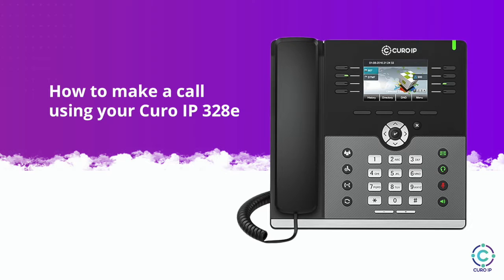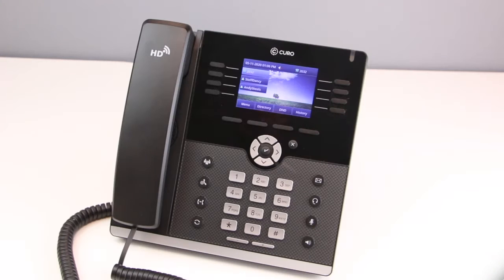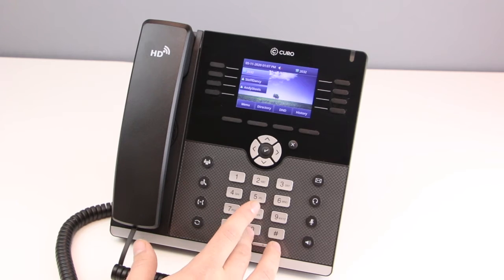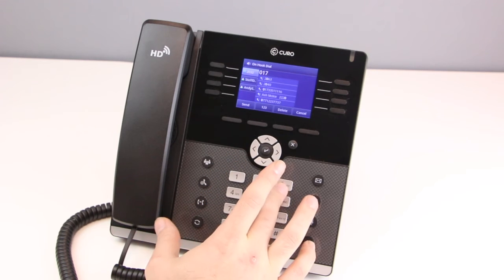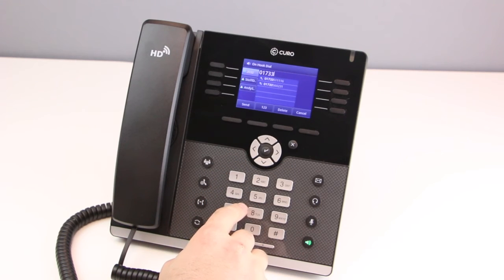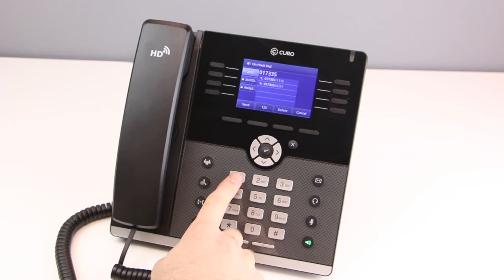How to make a call on your Curo IP 328e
During this video we will show you how to make a call your Curo IP 328e

Rydal Group is based in Peterborough and we cover the UK Market. We also specialise in around the clock global IT support for corporations that need the help and support for their global team. In addition to the UK we have support agents in the USA and India to deliver your “follow the sun” support.